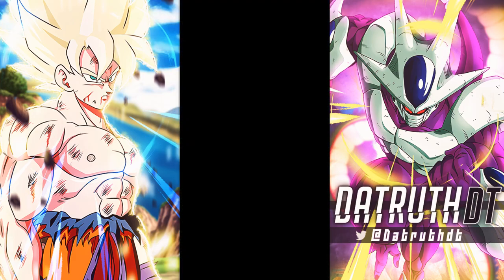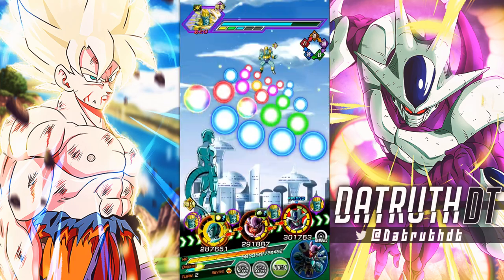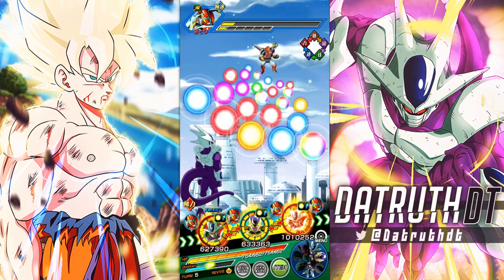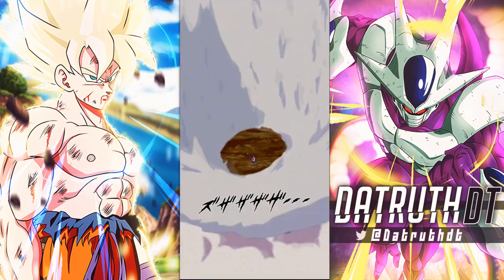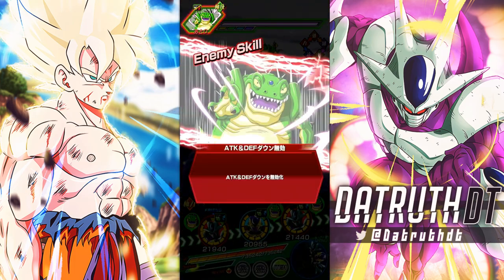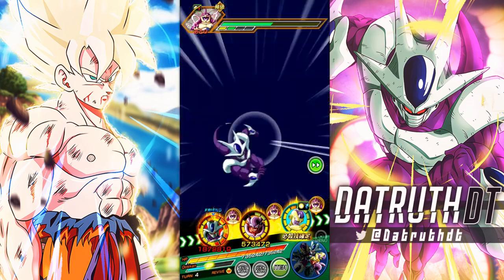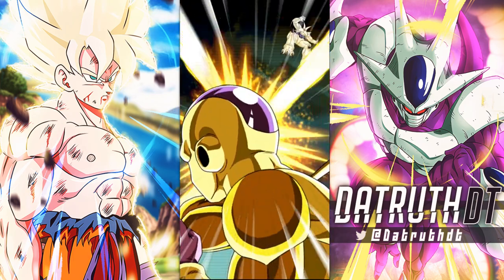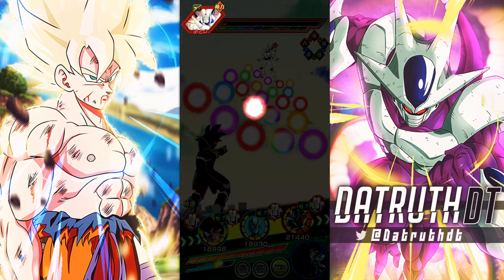LR FINAL FORM COOLER NO ITEM EVERY GT ULTIMATE RED ZONE STAGE! (DBZ: Dokkan Battle)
Video Title: LR FINAL FORM COOLER NO ITEM EVERY GT ULTIMATE RED ZONE STAGE! (DBZ: Dokkan Battle)

Stage 1 Vs. Ledgic: 0:00

Stage 2 Vs. Lord Luud: 2:40

Stage 3 Vs. Rilldo: 5:11

Stage 4 Vs. Baby: 9:48

Stage 5 Vs. Super 17: 17:30

Stage 6 Vs. Shadow Dragons: 23:45

Stage 7 Vs. Omega Shenron: 31:53